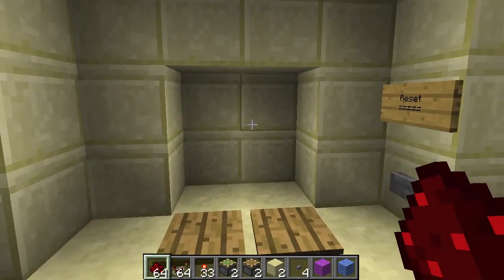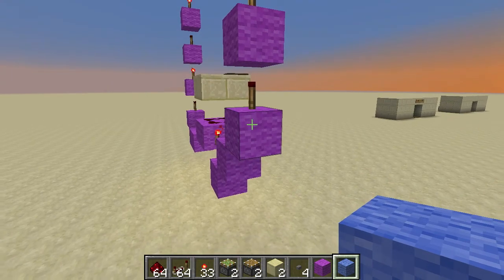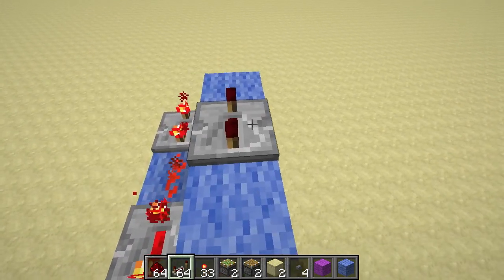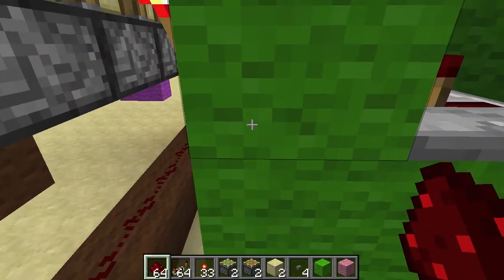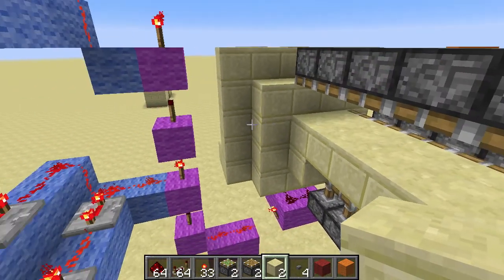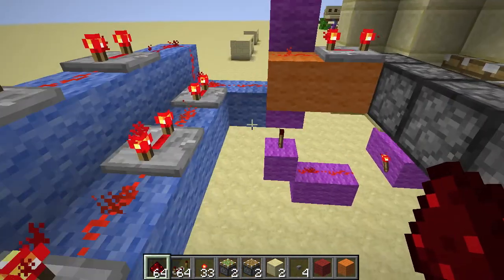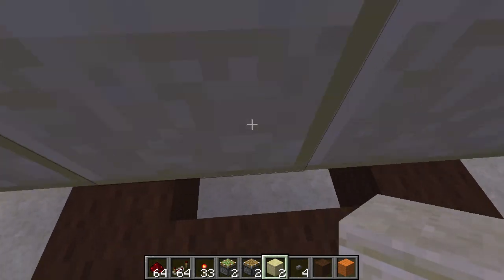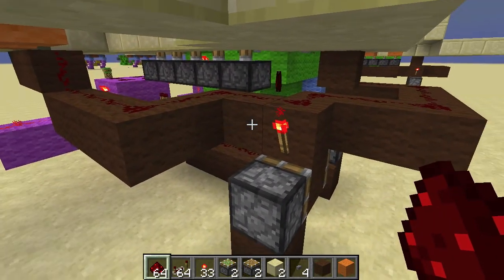Minecraft: Redstone Tutorial #3 - Spiral Piston Door Tunnel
Today I will be showing you how to make a spiral piston door tunnel!!!